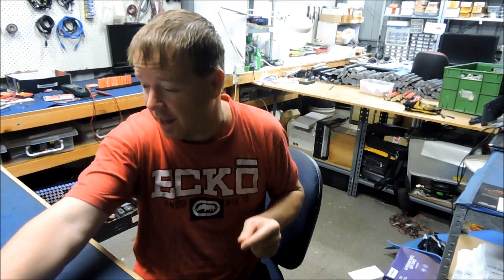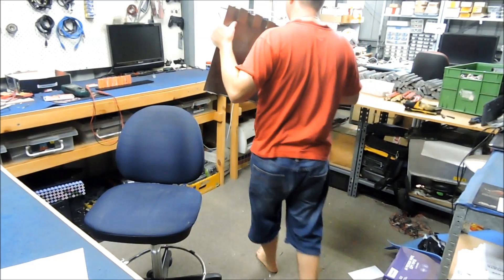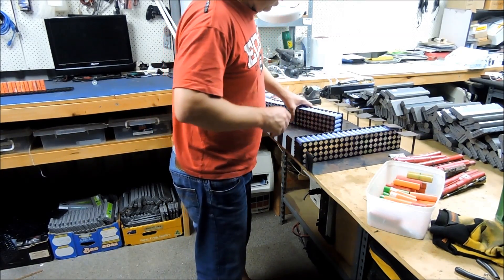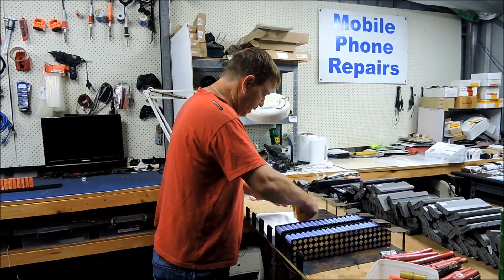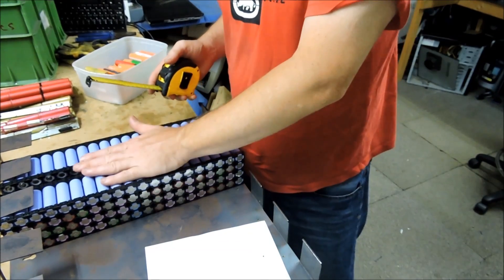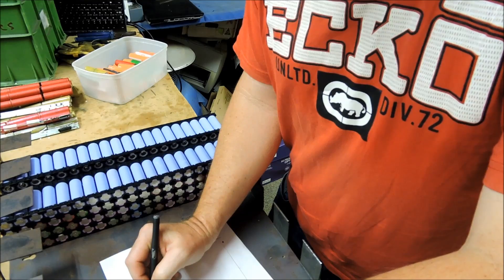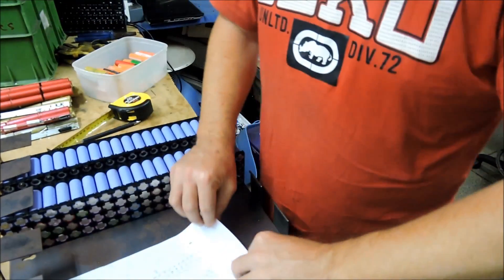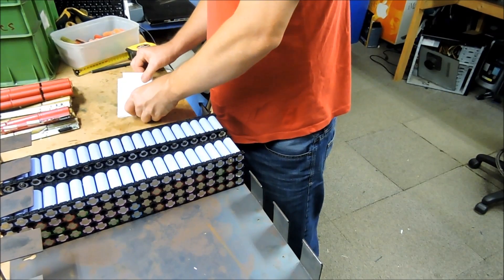4 am brainstorming rant talking about increased safety of my mounting system.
Welcome to the digital home & virtual womb of the Homebrew Powerwall otherwise known as the HBpowerwall or DIY Powerwall. Basically, it's my version of a "Powerwall" wrong or right it's my little project that has kinda taken on a life of its own.

If you'd like an amazon link to any of the products I've used in my projects head over